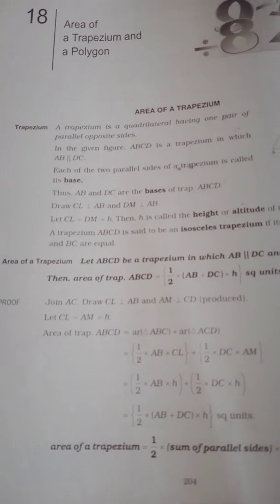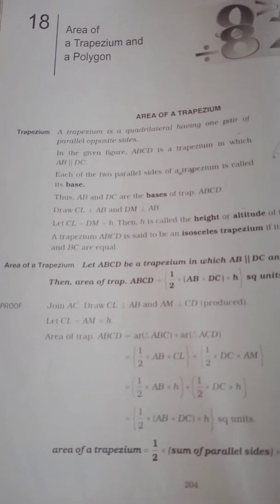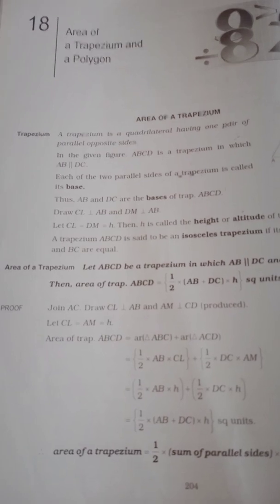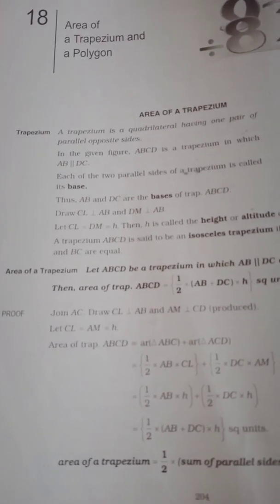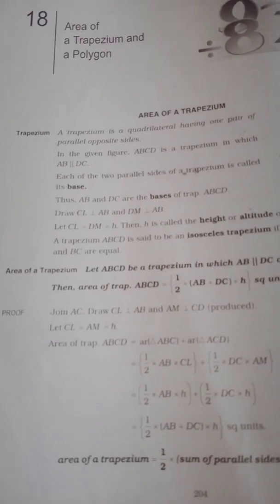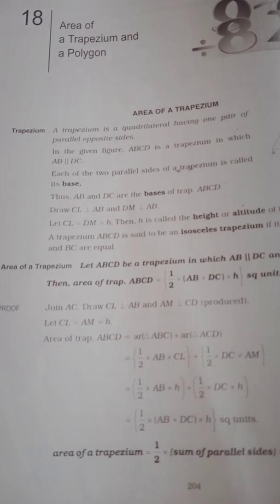Area of Trapezium and Polygon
Class - 8th